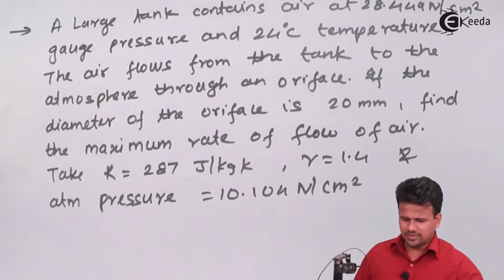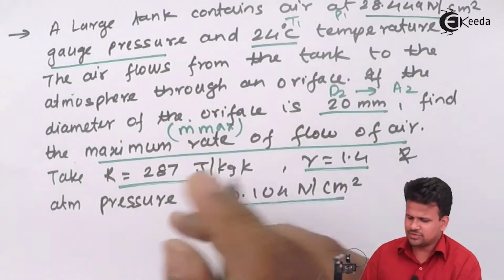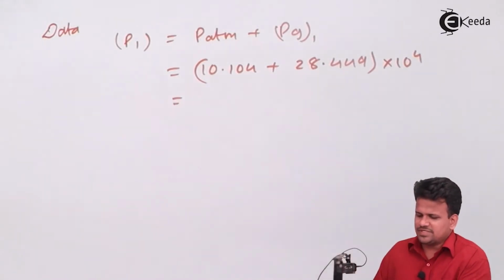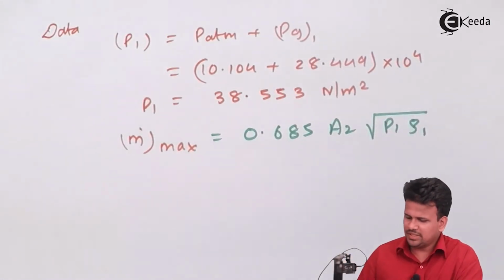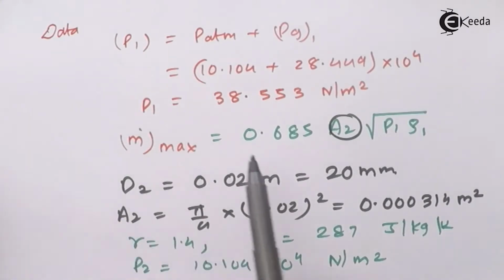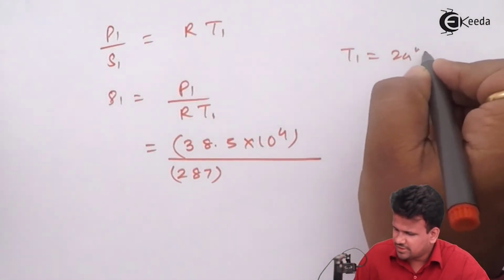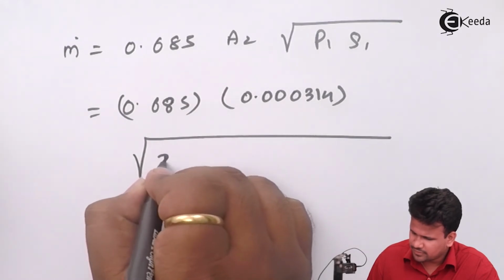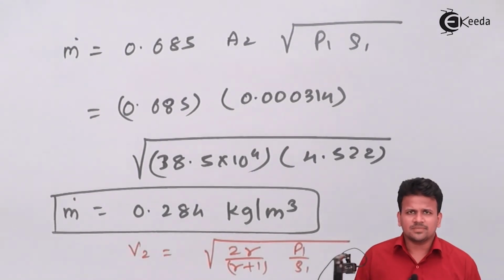Steady Flow Through Nozzle Problem 3 - Compressible Fluid Flow - Fluid Mechanics 1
Video Name - Steady Flow Through Nozzle Problem 3

Chapter - Compressible Fluid Flow

Happy Learning!